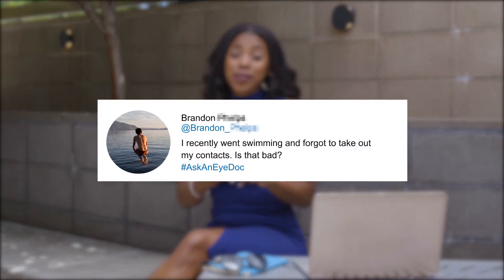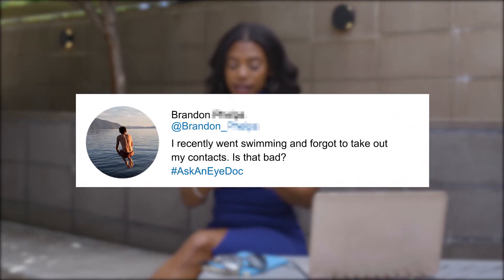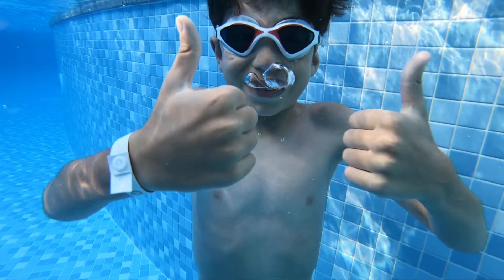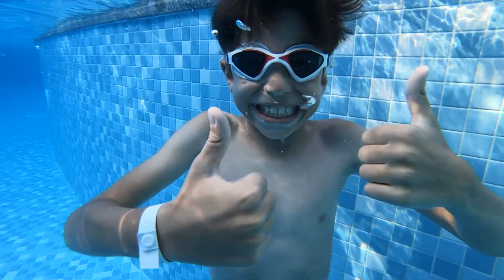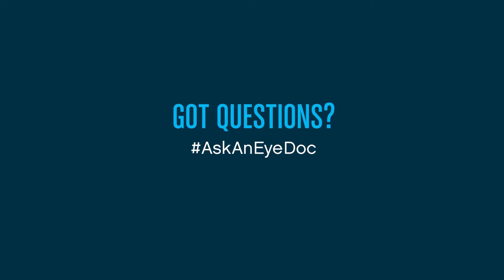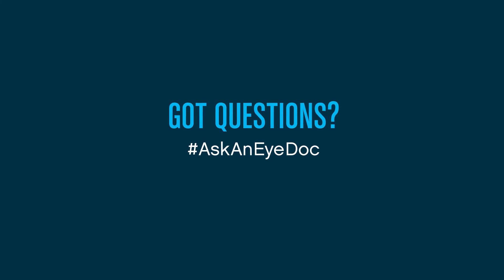Ask an Eye Doc: Is it Safe to Go Swimming in Contacts?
Is swimming in contact lenses safe? In this episode of AskAnEyeDoc, VSP network eye doctor Danielle Richardson answers a question about the safety of swimming in contacts and the potential dangers.

According to Dr. Richardson, it's best to avoid swimming in contact lenses because of the bacteria and chemicals in the water. This includes pools, lakes, oceans, rivers, hot tubs, and even showers. Swimming in contact lenses can lead to serious eye infections, such as the corneal infection acanthamoeba keratitis.

Always remove your contact lenses before swimming, and get a pair of prescription goggles if you swim often.

Learn more about how to keep your eyes safe when swimming and the protocols for contact lenses around water

If you are looking for an eye doctor, you can find one near you